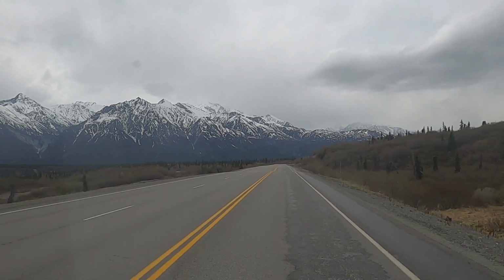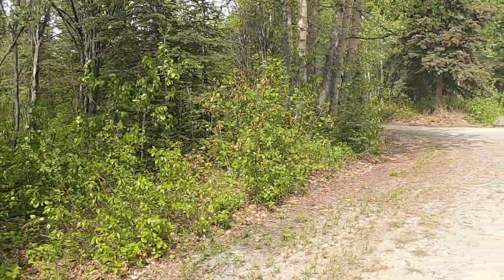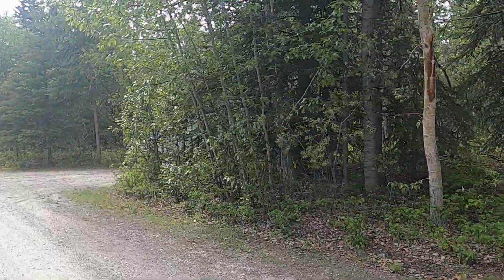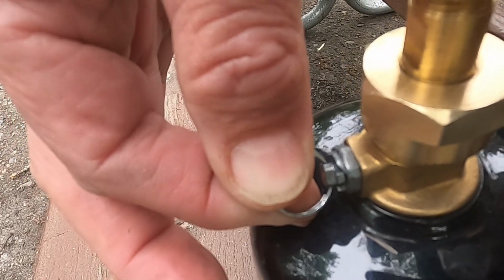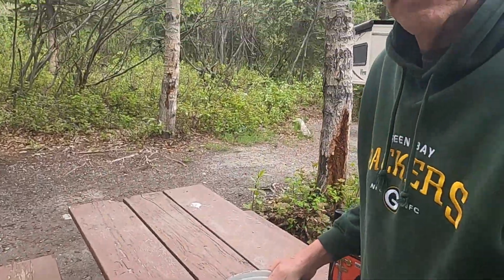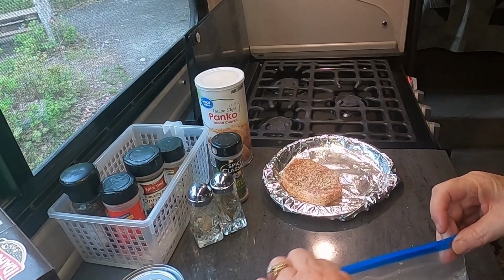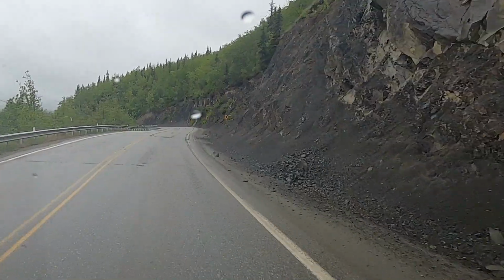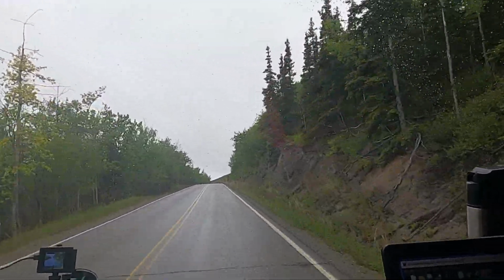NORTH TO ALASKA 2025 DAY 38 MATENUSKA GLACIER, REFILLING PROPANE CYLINDARS, AND PASCAL PICARD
We started out with icky rainy weather but made a new friend!  And ended up with a danged rock chip in our windshield!

Mr Heater Propane Refill Kit:

Mr Heater refillable propane cylindars

Join us in our travels in our Winnebago 2016 G View motorhome as we explore new campgrounds and fun places to see.
We are Steve and Karen, retired folks from Northern Wisconsin, accompanied by our little Shetland sheepdog, Nicholas.
Each time we pull into a new place, we exclaim "What-A-View"!!!

(Blog) What A View!  Travelling In Our Winnebago View